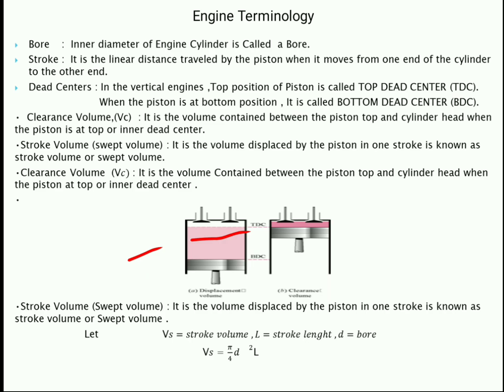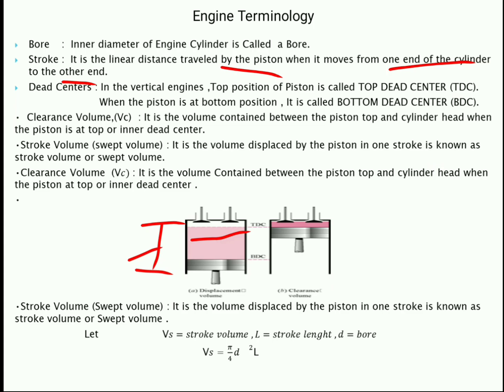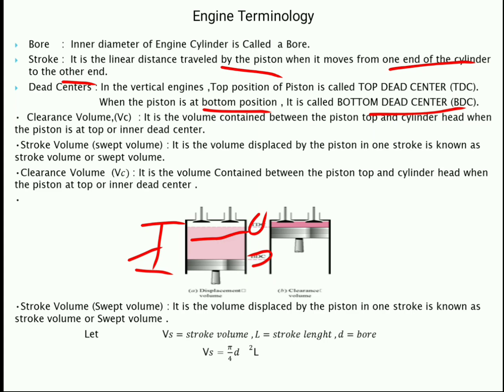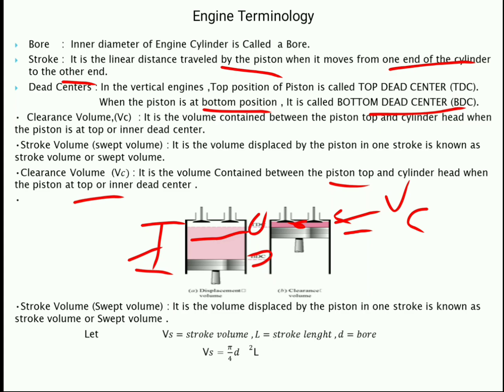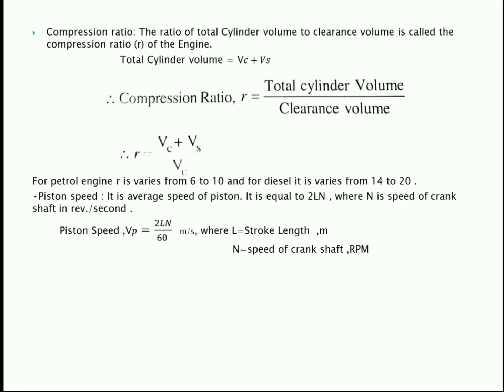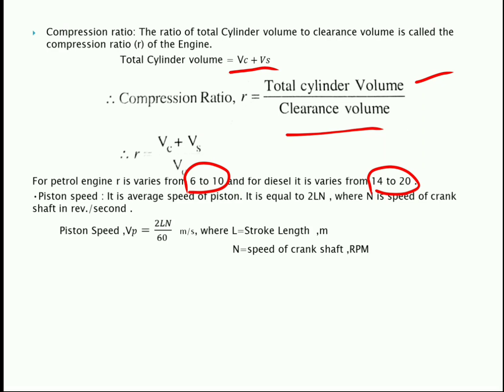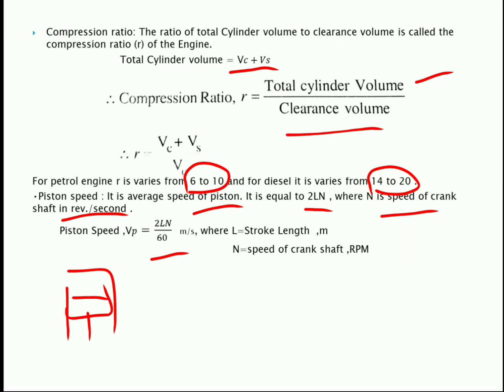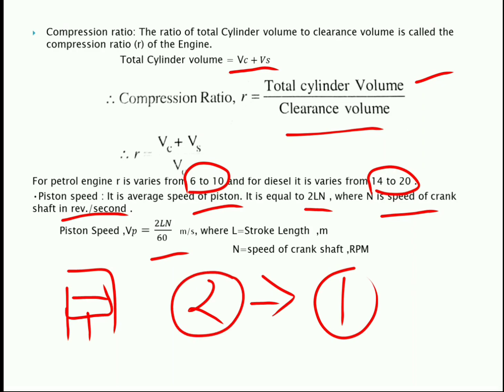IC Engine Terminology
Watch this video to understand the Technical Terms which are used in IC Engine.